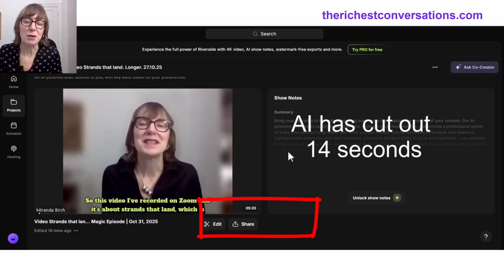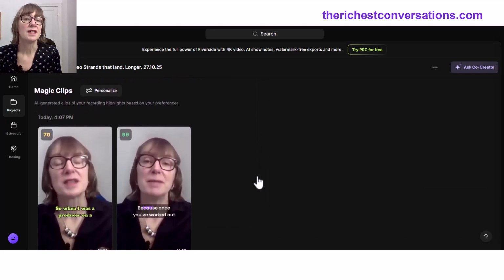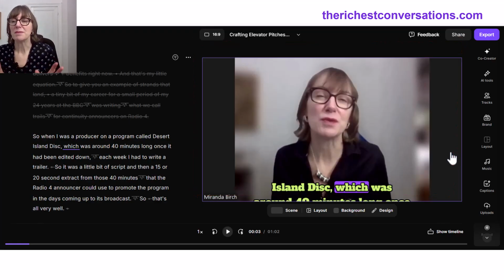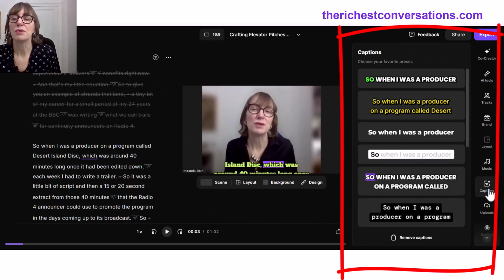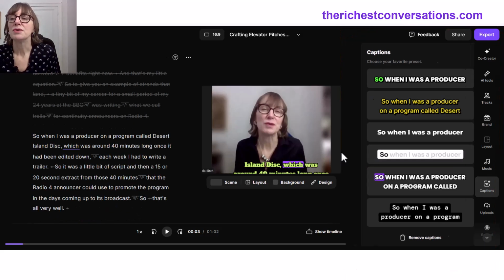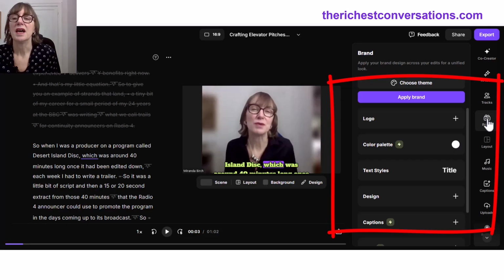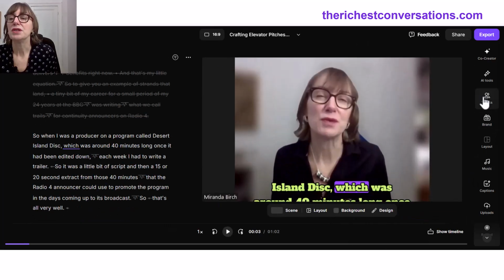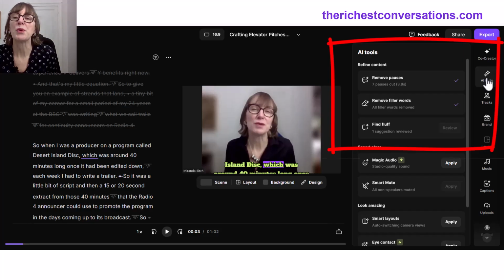Magic Episodes & Magic Clips on Riverside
A quick look at how Riverside FM’s AI tools can streamline what you do and save you time. It includes:

* Riverside FM's "Magic Episode" that refines your original recording by removing pauses, filler words, and repetitions.

* "Magic Clips", which are created the moment you upload your recording

This video is for you if:
• you are new to video editing in general and/or
• you are new to the free Riverside FM video editor and
• you’re serious about marketing and want smarter ways to create video content by recording short conversations with your clients, colleagues and contacts.

I call these ‘The Richest Conversations’.

I use my live broadcasting background to help marketers and business founders to lead their own chats and turn them into content that will help their organisations to grow and make more impact.